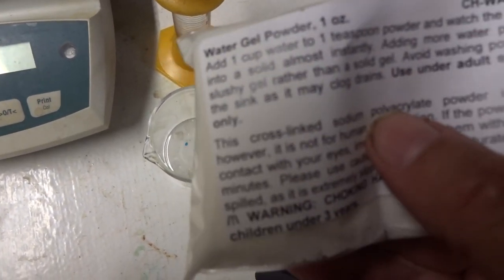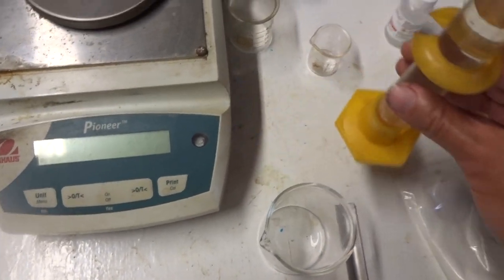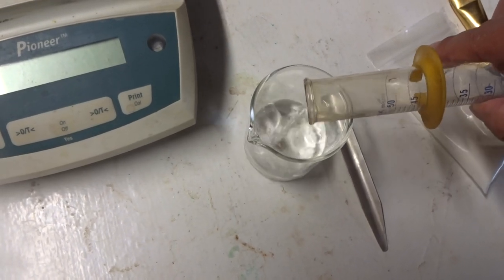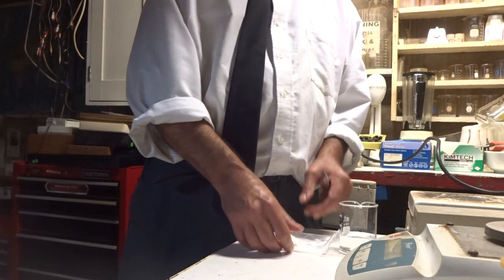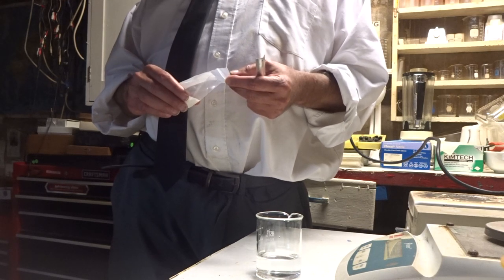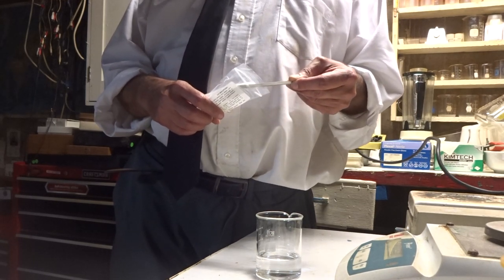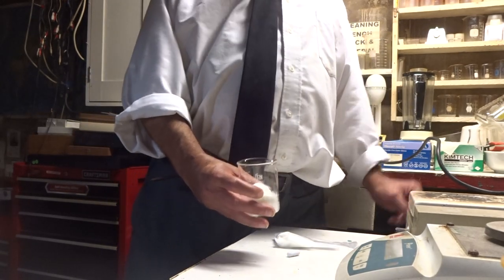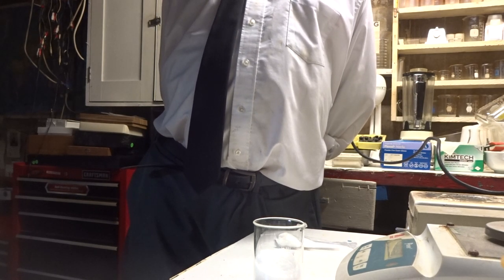Amazing Demonstration of Water Turning Into a Solid